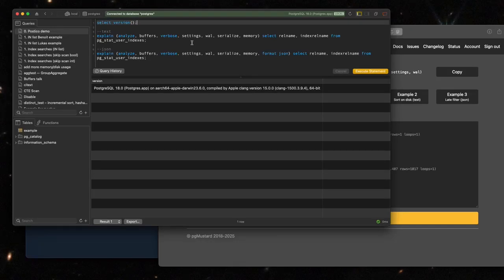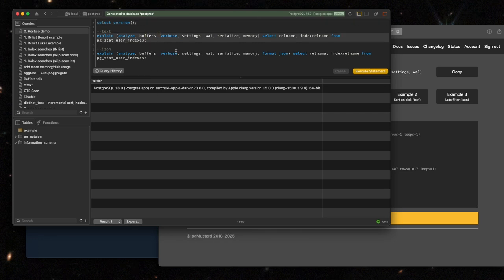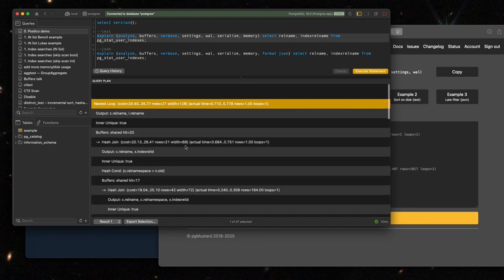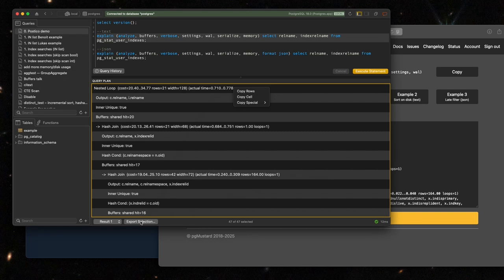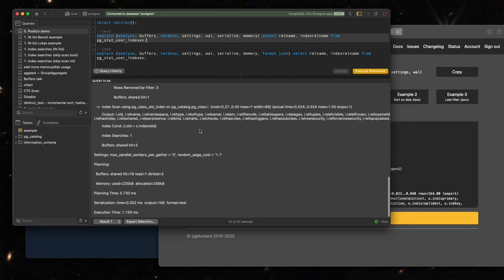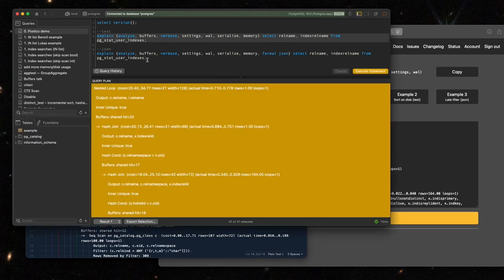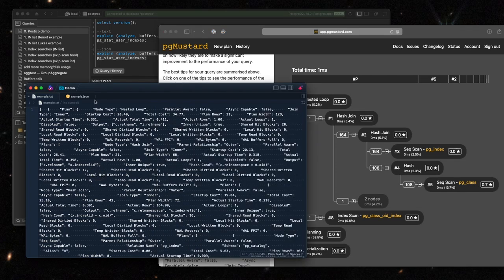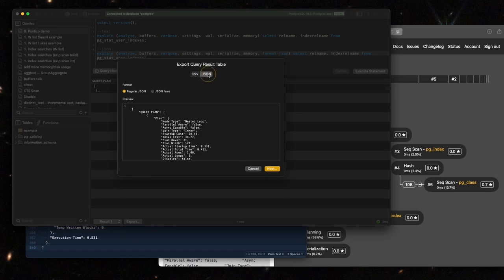How to get nicely formatted EXPLAIN output with Postico